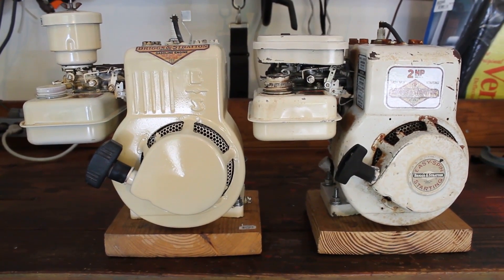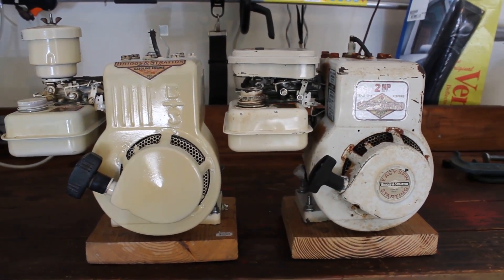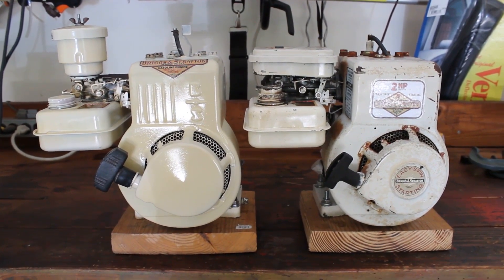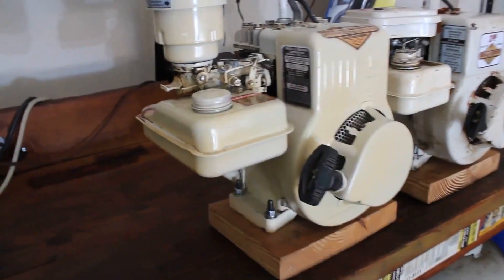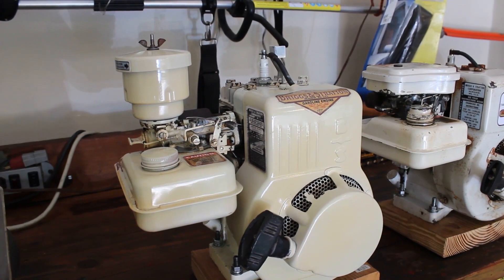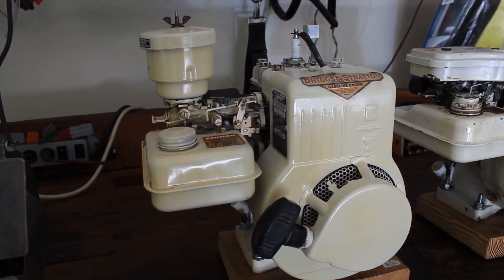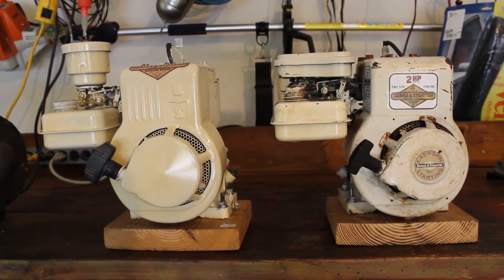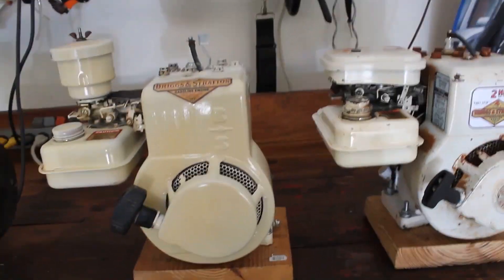1957 and 1966 Briggs 2 HP Engine Comparison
A comparison and running of the little Briggs and Stratton small aluminum block 1957 6BS and 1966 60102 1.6 hp and 2.0 horsepower engines